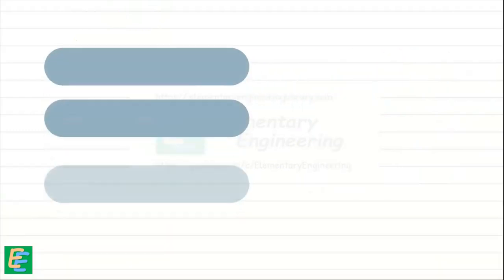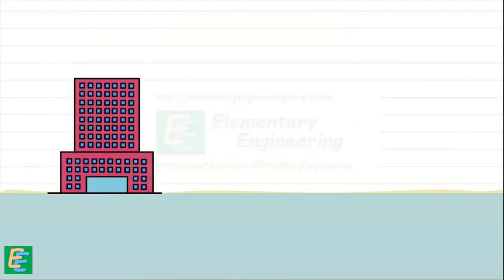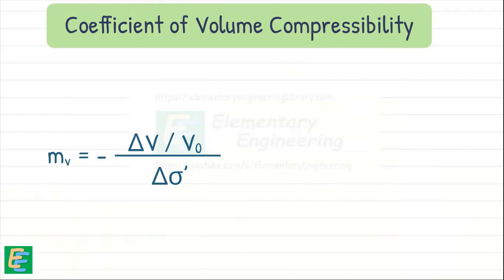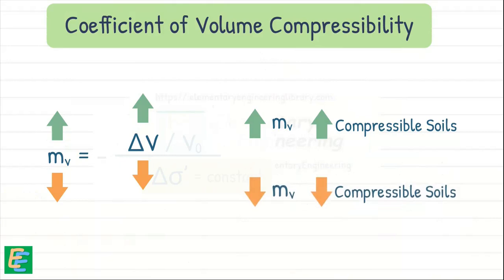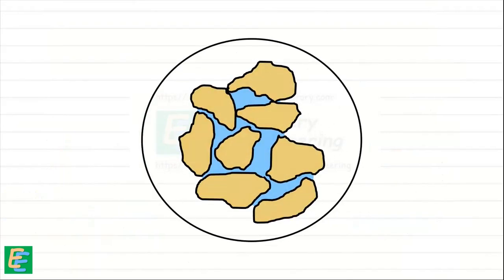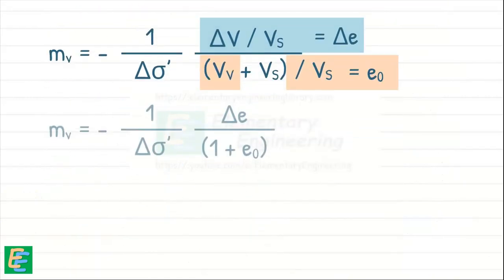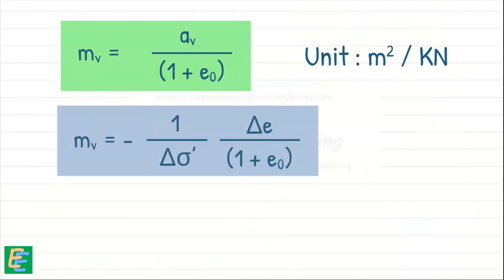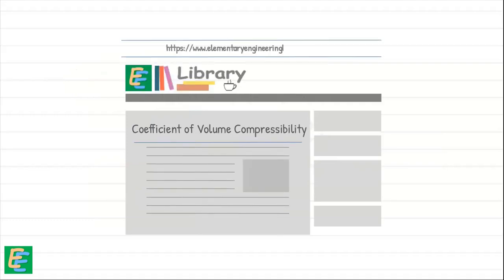Coefficient of Volume Compressibility or Volume Change | Elementary Engineering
Chapter 78 - Coefficient of Volume Compressibility or Volume Change | Elementary Engineering

One of the important factors to consider when analysing soil behaviour is compressibility, which indicates how a soil's volume changes under applied loads. Compressibility is particularly important for evaluating soil settlement, as excessive or uneven settlement can lead to significant structural issues.
To quantify and predict the compressibility of soils, engineers rely on a important factor called the Coefficient of Volume Compressibility, denoted by mv.